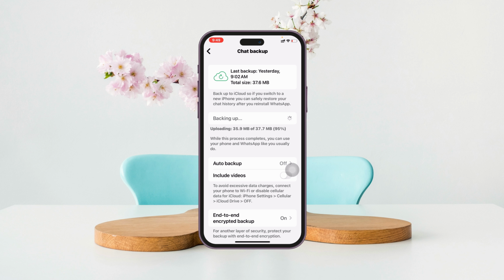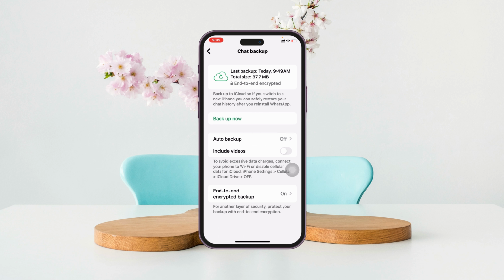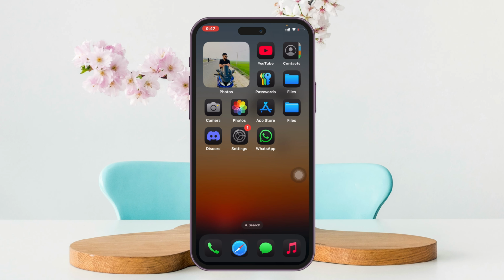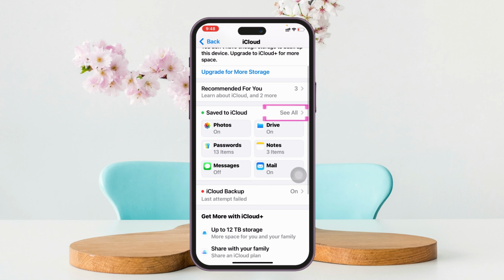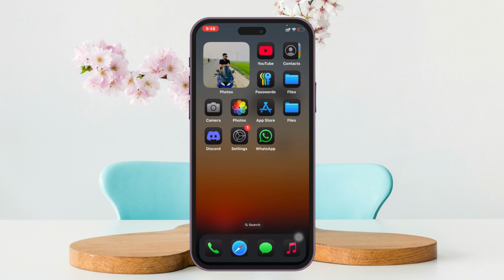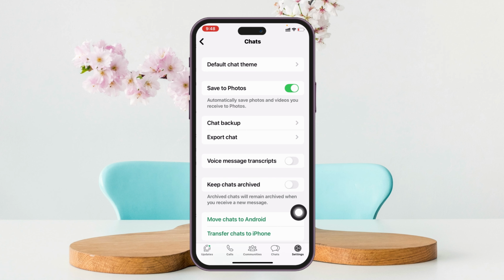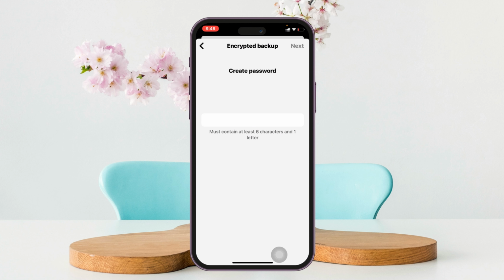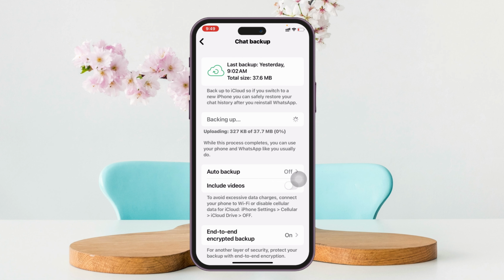How To end-to-end Encrypt WhatsApp Backup To iCloud Drive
Want to know how to keep your conversations safe and wondering how to end to end encrypt WhatsApp backup to iCloud Drive? In this video, we’ll walk you through the process to encrypt WhatsApp backup iCloud Drive and secure your data like a pro.

We’ll explain how to end to end encrypt WhatsApp chat backups iCloud Drive and show you step-by-step how to encrypt WhatsApp chat backups iCloud iPhone for maximum protection. So, keep watching the video to backup all your whatsapp data to iCloud drive now!

00:01- Video Start
00:11- Channel intro
00:19- Process 1: Enable iCloud Backup
00:40- Process 2: Turn On end-to-end Backup
01:12- Process Ending